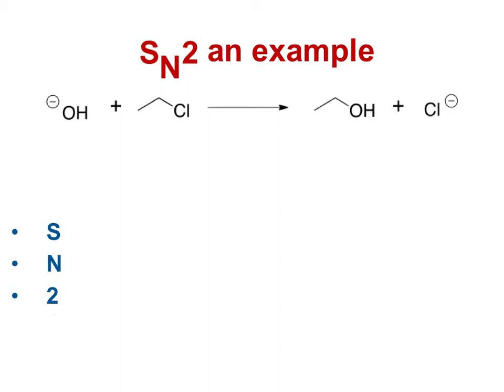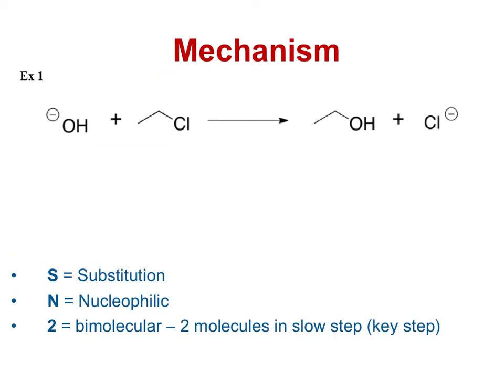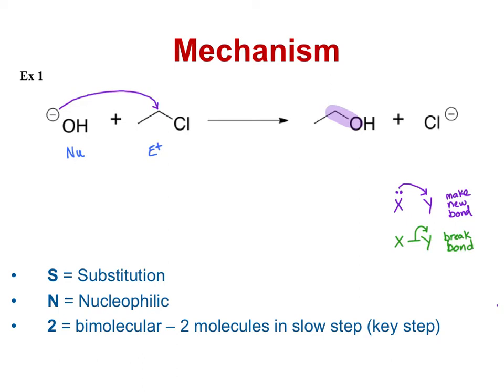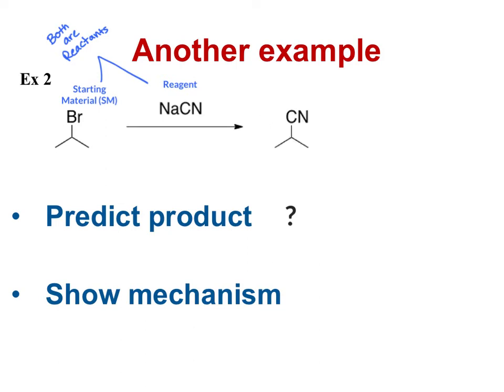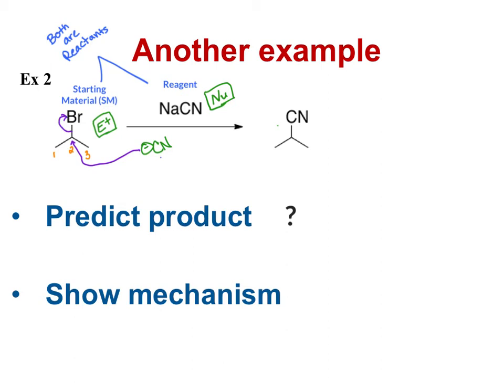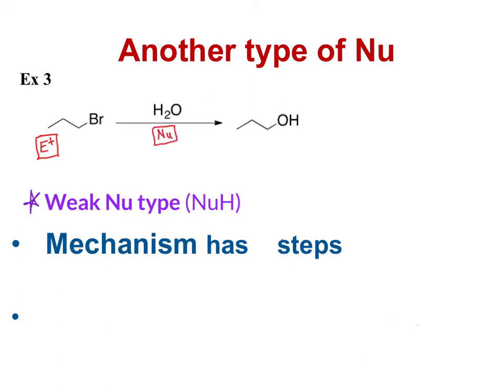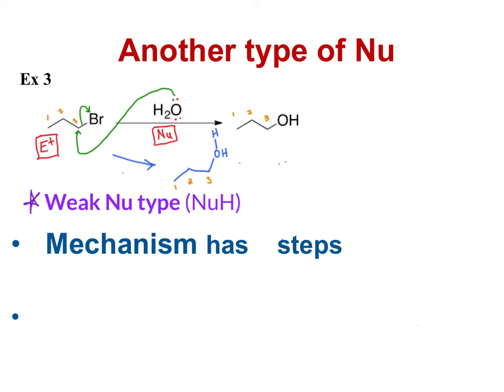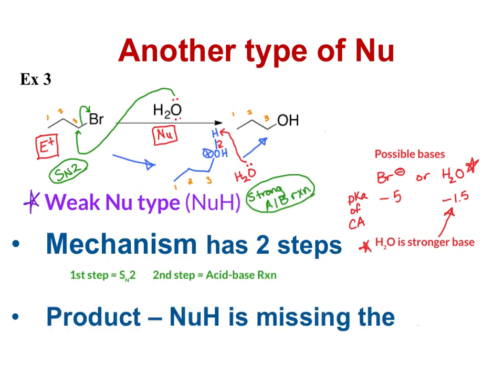Intro to SN2 Reactions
In this video, I will go over the basics of SN2 reactions.  This includes: identifying the parts of the reaction (starting material, reagent, and leaving group), and the mechanism of the reaction. I will also discuss the differences between the mechanisms for both possible SN2 types (strong or weak nucleophile).
This video was made by Dr. K. Cossey for a one-semester organic chemistry course.